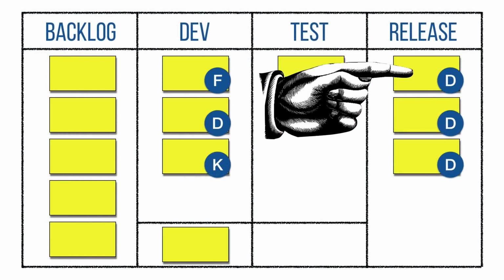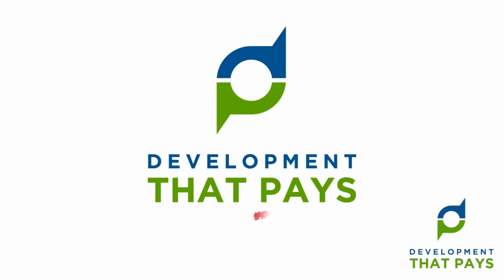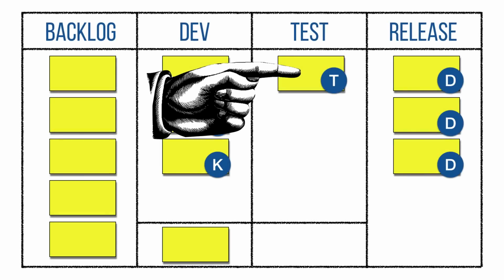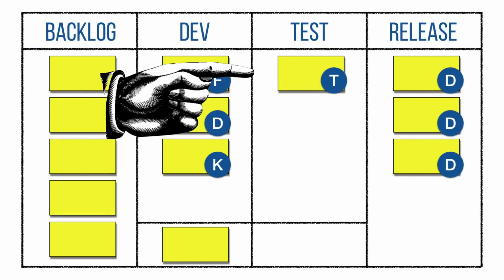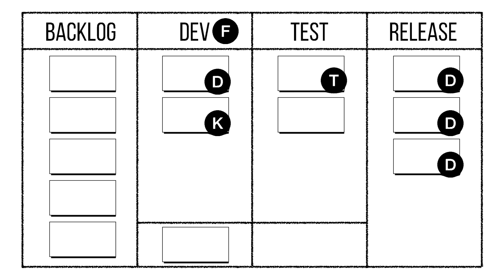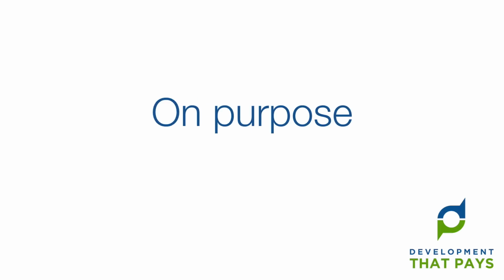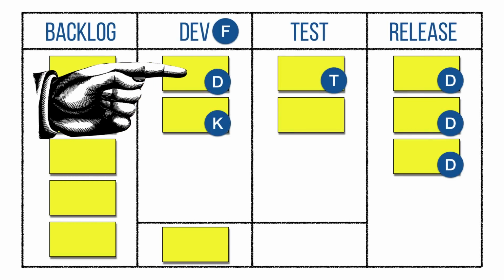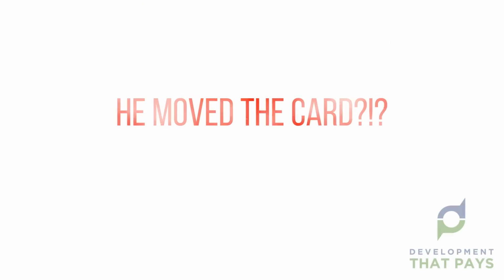Agile Daily Standup - How To "Walk the Wall"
Hold on tight as we Walk the Wall (aka Walk the Board) - side to side in 5 minutes or less

Last time we looked at the most common Agile Stand-up model and compared and contrasted it with the "Walk the Board" model. ("Walk the Board" is also known as  "Walk the Wall", "Talk to the Card", and "Talk to the Work".)

This time, we'll be Walking the Board - side to side in 5 minutes or less.

10. Agile Daily Standup - How To "Walk the Wall"

Last time we looked at two ways of running stand-up: The round-robin yesterday-today-blockers model The Walking the Board model - otherwise known as Walking the Wall, Talking to the Card, Talking to the Work Today we’re going to be Walking the Board - end to end in 5 minutes or less Hi, this Gary. Welcome to Development That pays. Here’s the board we’re going to be walking. Today I’m going to lead stand-up. I’m not the scrum master, I’m not the lead developer… I’m just a Plain Old Developer. (If you watched Episode 8, you’ll know that I’m a big beliver in 'sharing the love' when it comes to stand-up) I get things going by pointing to this card Why do we start at the top right This is a whole discussion in itself… but I’ll give you two short answers for now The first is financial The items to the right of the board are closest to being live. Which means that they are the closest to providing value. (As you know, I’m very keen on the VALUE side of software development) If you’ve come across the concept of net present value, you’ll know that income now beats income later… and income tomorrow beats income next week. If you imagine a board where the features are of roughly equal value, then the items to the right of the board have highest net present value. It’s fitting then that we talk about them first. A second reason for starting at the right it purely practical: We’re going to moving the cards across the board from left to right. By starting at the right, we create space for the cards to move into Where were we Oh yes, I’m standing at the board pointing at this card. It’s assigned to Development Dave - our fearless leader. He’s in charge of releasing this week. He says that this card, and indeed all of the cards in this column, will be released today. Excellent news. We’re done with the release column, so I move on and point to only card in the Test column. The card is assigned to Tim. He reports that he’s having trouble a bit of trouble with it. Kevin - the developer who did the work on the ticket  - asks what the problem is. Before we know it, Tim and Kevin are involved in a deep discussion about the card. Stand-up is not a place for deep discussions. The team comes to the rescue. One by one they raise an arm in the air. Tim and Kevin get the message… and agree to take the discussion offline. (In plain english, this means that they are going to have a chat about it after standup.) We’re done with the Test column, so over to the Development column. I point to the card here at the top Fiona is assigned to this one. She says that she finished it yeserday and it’s now ready for test. 'Excellent', I say. And I move the ticket over to the Test column. I’m going to freeze it right there... Because something important just happened. Fiona completed the task yesterday, but she didn’t move the ticket on the board. Perhaps she forgot to move it. Perhaps she couldn’t be bothered to move it. But what if she didn’t move it on purpose What if she wanted to wait until stand-up to move the card How interesting. It’s actually quite satisfying to move a card across the board; And it’s easy to see that is could be even more satisfying to  move the card across the board in front of the entire  team. You might argue that the Board should be up to date at all times. that Fiona should have moved the card yesterday. But that would have robbed Fiona of her moment of glory. And that, in my opinion, would have been a mistake. I’m all for moments of glory. Next card is this one. It’s Dave’s. He reports that he’s just started, but so far it seems to be going well. Good enough for me. The next card is Kevin’s. More good news - he completed the work just before stand-up. He moves the card over to the Test column Hold on just one minute. He moved the card ! Isn’t that supposed to me my job  After